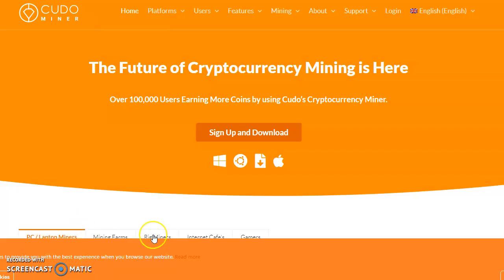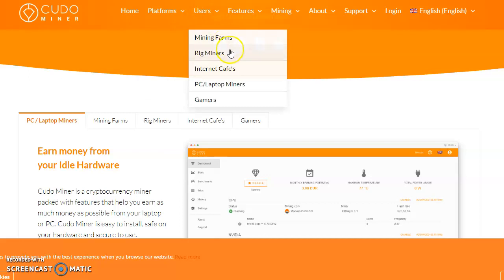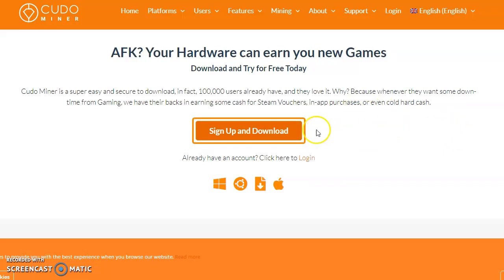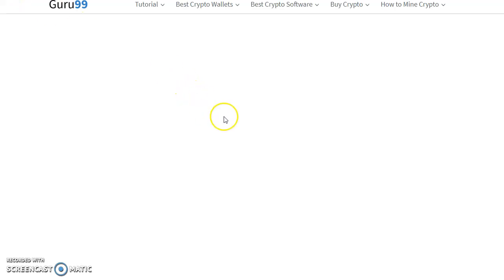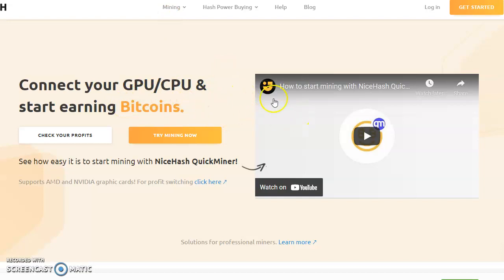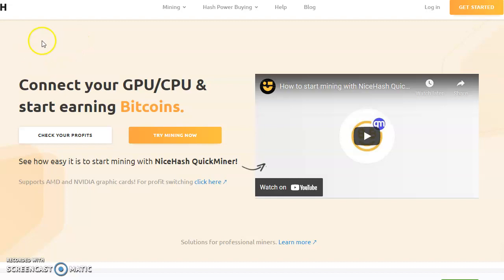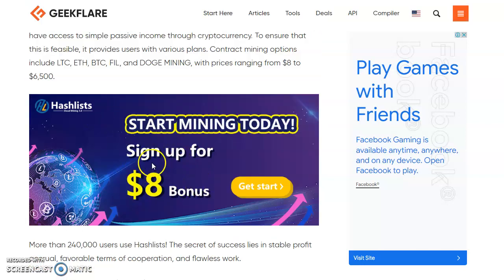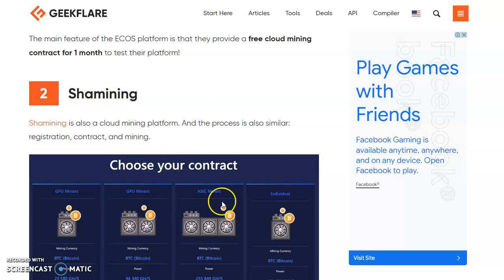HOW TO MAKE MONEY ONLINE | ONLINE MAKING MONEY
Hi Every One..I'm here learn you programming and developing,
In this tutorial we will learn how to create the flex theme by using htm5 and css3 step by step and we will also how to create the navigation bar , integration of font family , font icons ,  div's  and etc.

How to create the website by suing html5 and css3
website template design
How to create the simple website from scratch
how to create simple website template
html5 and css3 website development
html5 and css3 website template for beginners
Lear html5 and css3 from scratch for beginners
how to make website by using html5 and css3
how to create the website by using html5 and css3 step by step
web development tutorial for beginners html5 and css3
HTML5 AND CSS3 TUTORIAL IN 2022
tech programming
How to Create Simple Web Page by using only HTML and CSS
Web Page Design Tutorial
Create simple web page design in html5 and css3
Step by Step how to create the website
New create website by using html5 and css3
Bootstrap website step by step
How to create form validation by using Javascript
By using form validation with the help of html5 css3 and javascript
how to create the cv online
how to make a cv
cv creation online
online platform for cv creation
build cv making
how to create a free website
free website making
development website
how to make online
mining online
bitcoin,litcoin,ethrum,doge